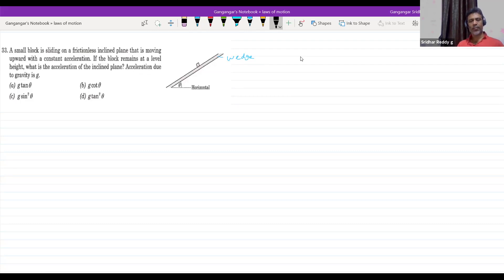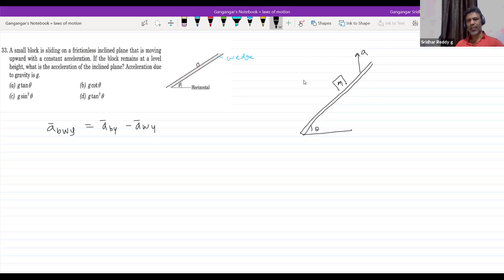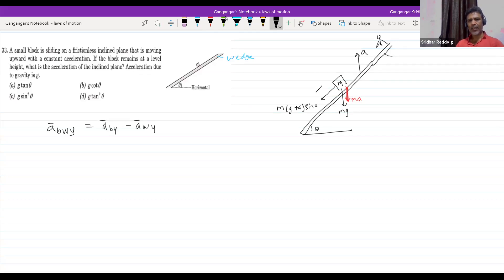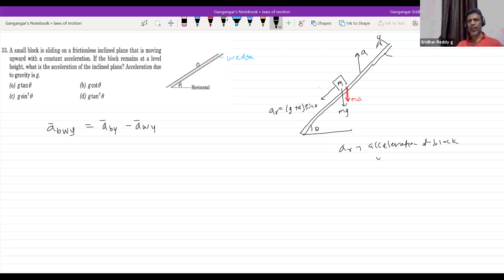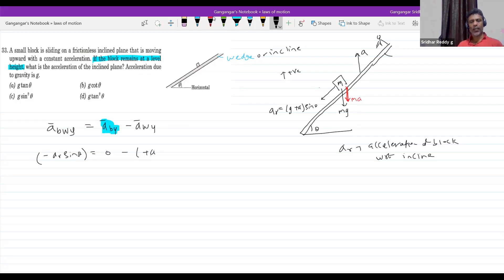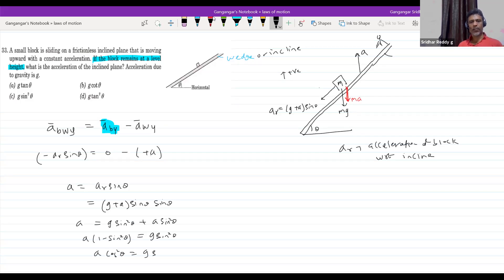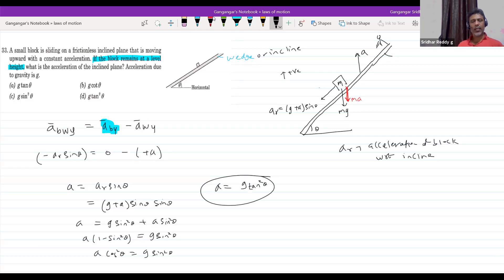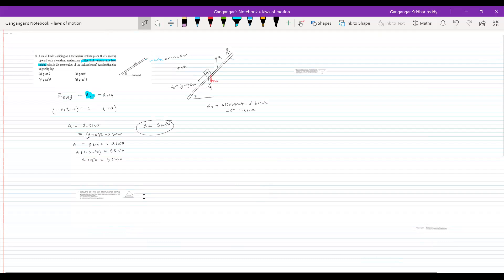35) PATHFINDER Physics | A small block is sliding on a frictionless inclined plane that is moving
upward with a constant acceleration. If the block remains at a level height. what is the acceleration of the inclined plane? JEE Adv | JEE Main